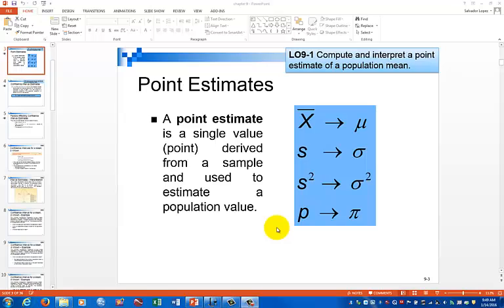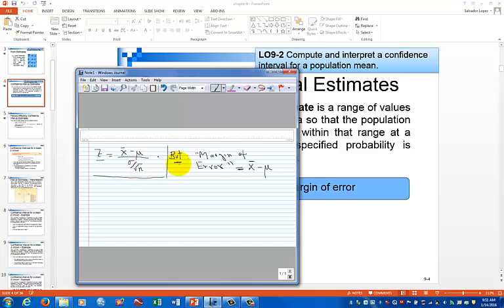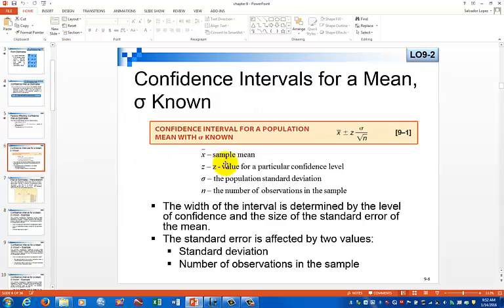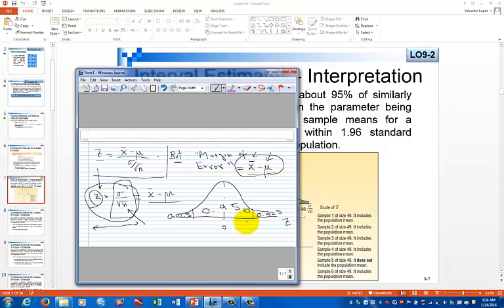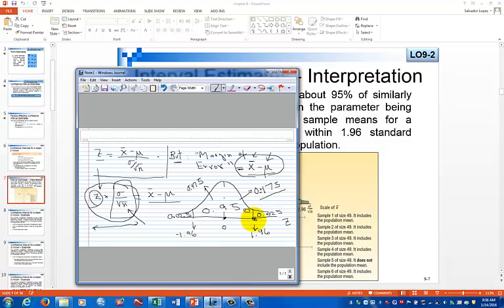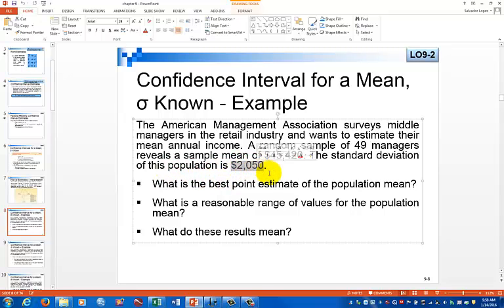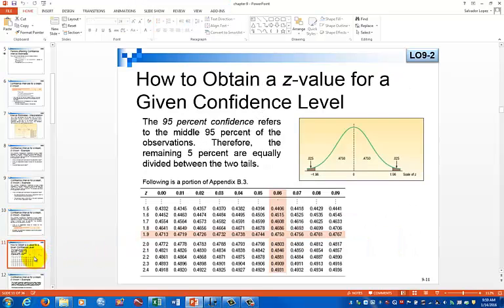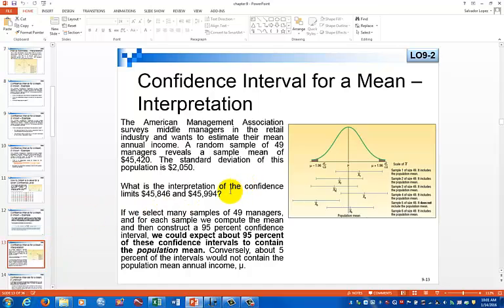LO9 2 part I